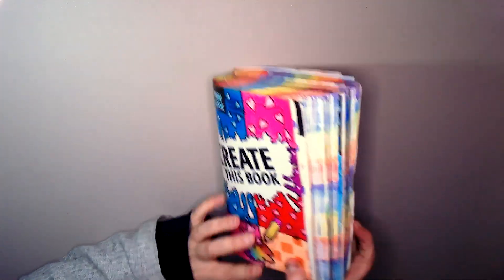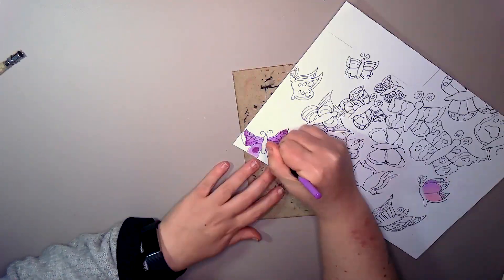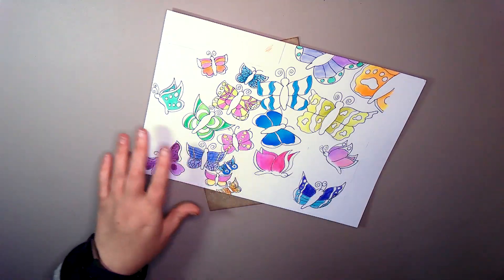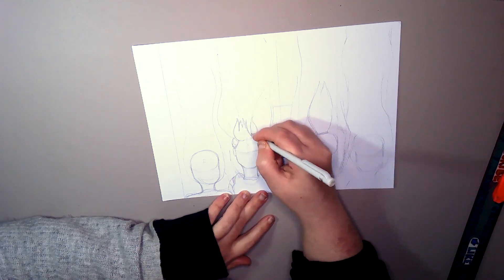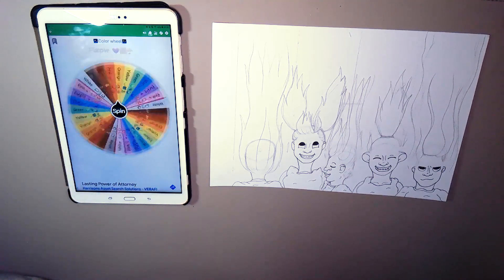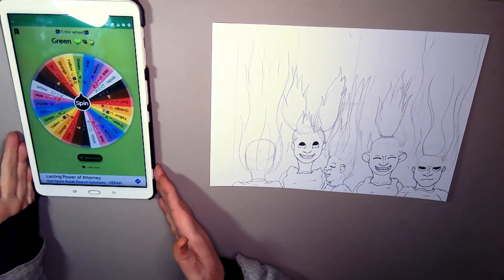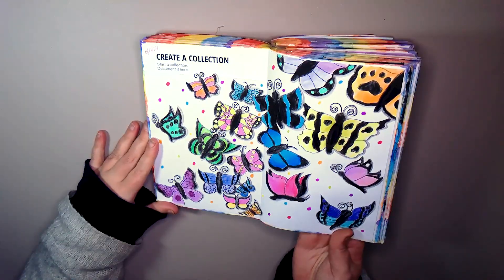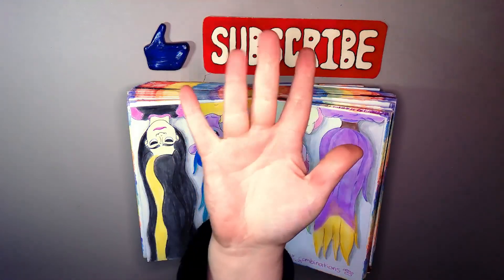Moriah Elizabeth's Create This Book Ep50 | Spam Creates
Two more fun Create This Book prompts this week.
Create A Collection and Create Colour Combinations.

👩🏽‍🎨 Moriah Elizabeth - @MoriahElizabeth
📓 Create This Book